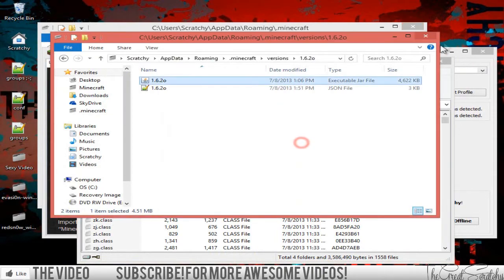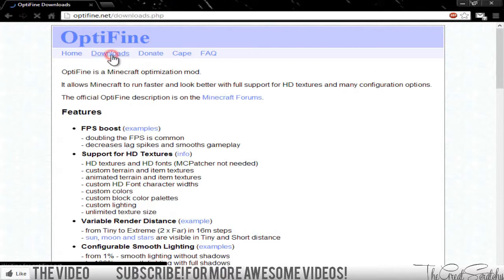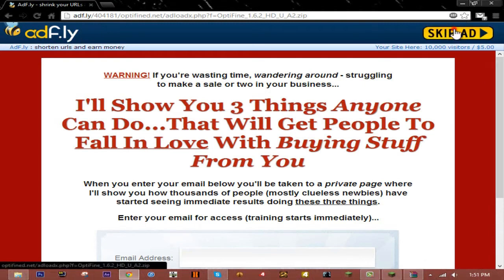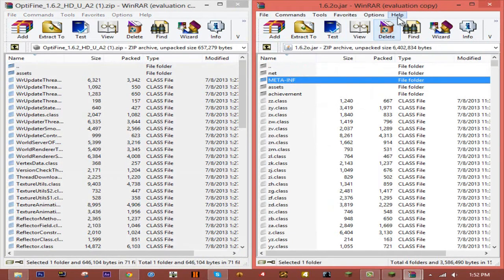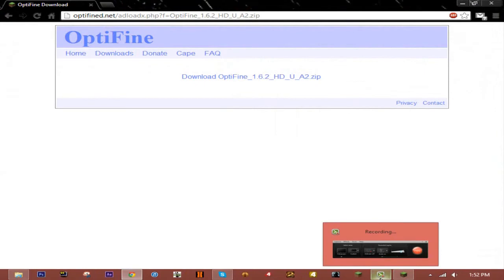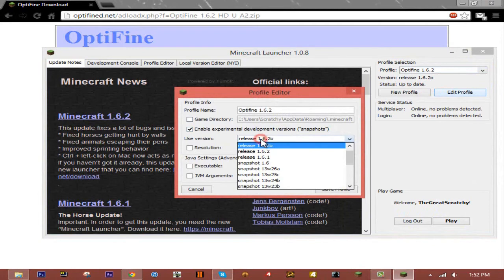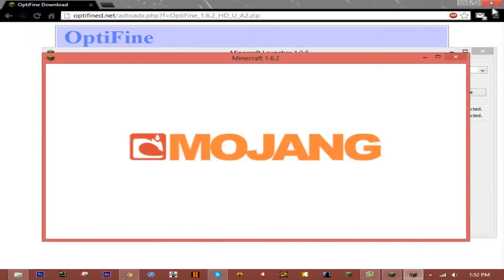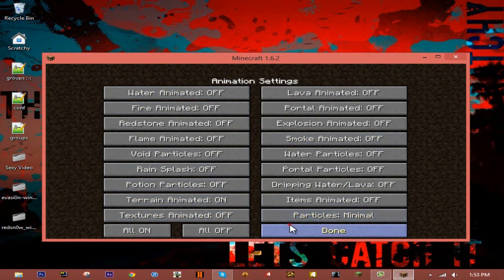How to install Optifine 1.6.2 (NEW LAUNCHER)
Hello everyone! Today I teach you how to install Optifine, or any other mod, on 1.6.2. On the release of 1.6.2 a new launcher has been added to minecraft, which made things a but difficult. Today I teach you the new way of installing mods! Have fun modding!

Make sure you join my server!
Make sure to leave a comment about what you liked :3
Server name: Scratchcraft
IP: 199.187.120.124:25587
Note: The server is cracked (Just saying)